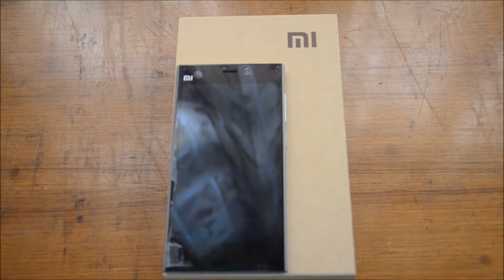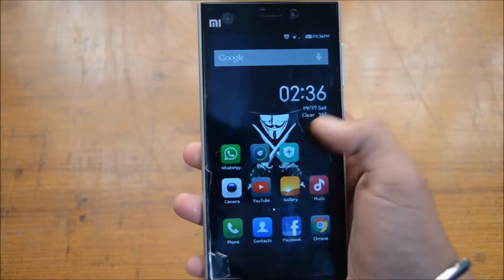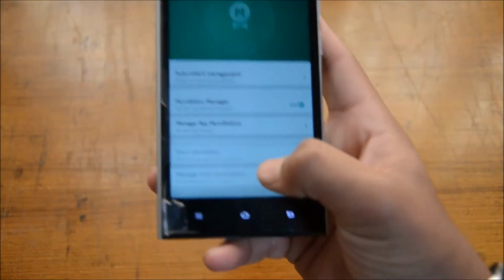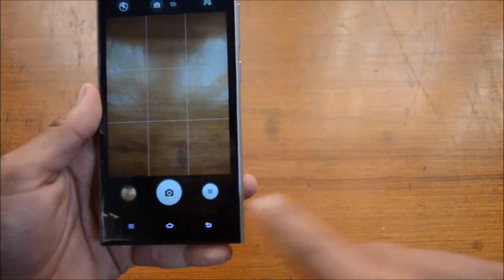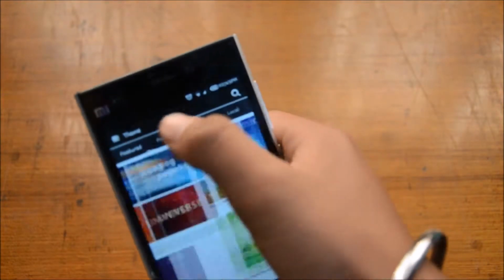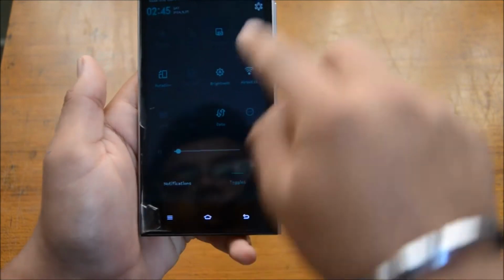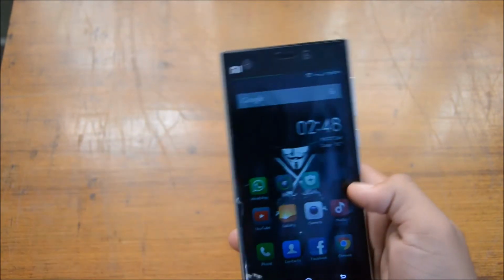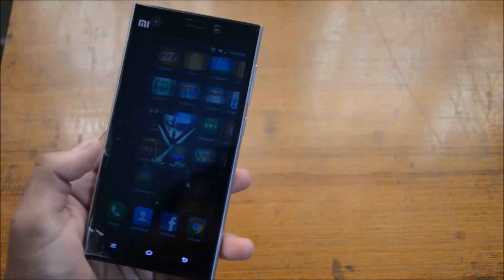MiUi features , tips and tricks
This will elaborate all the features MIUI offers you  . it will also tell you better tricks to use your phone to the full potential.